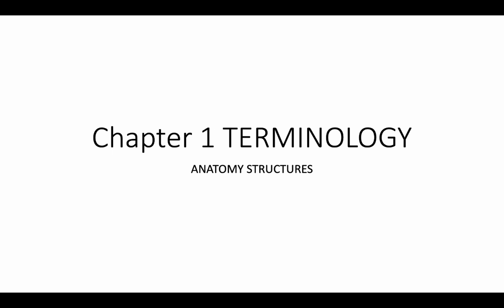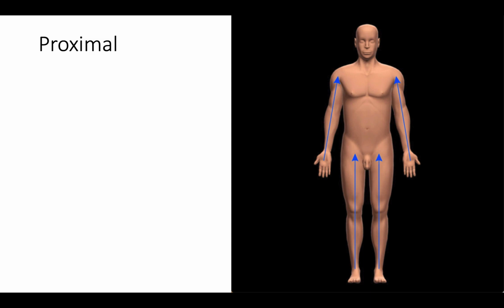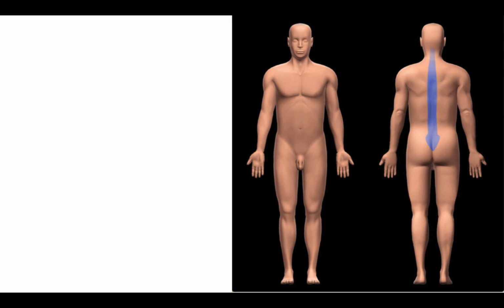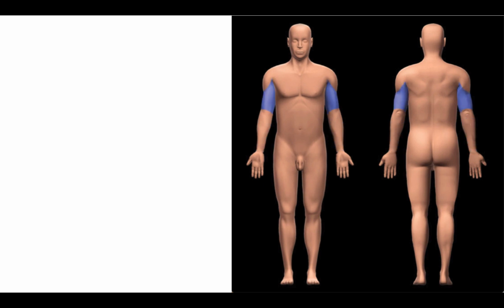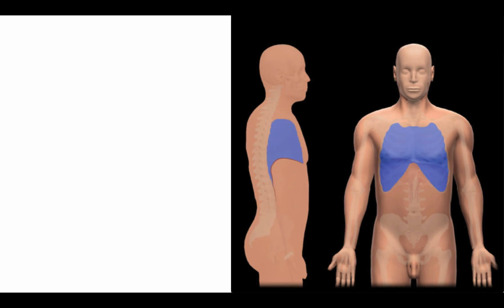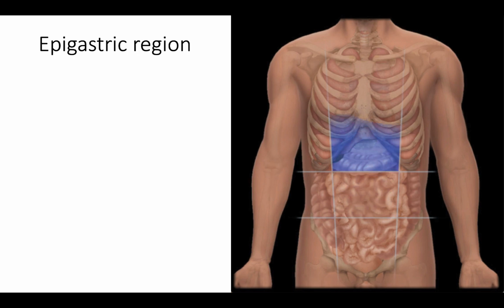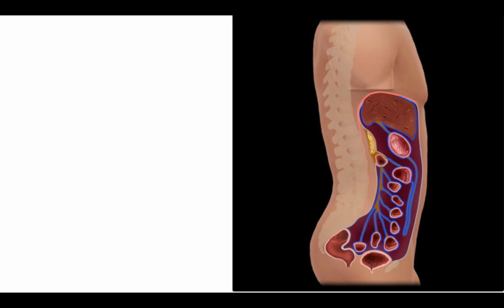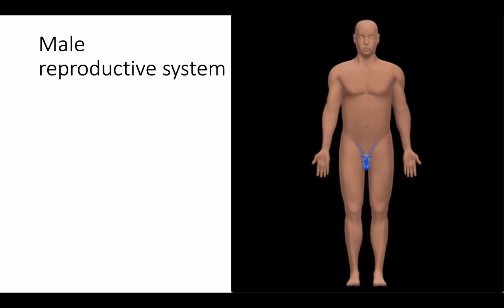Anatomy Terminology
This video reviews some of the basic anatomy terms that are used in most anatomy courses.